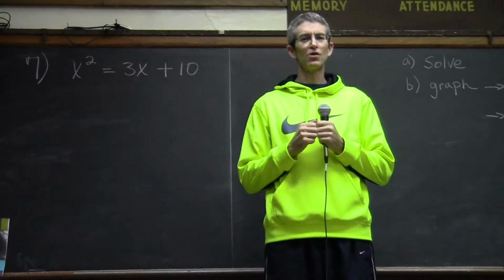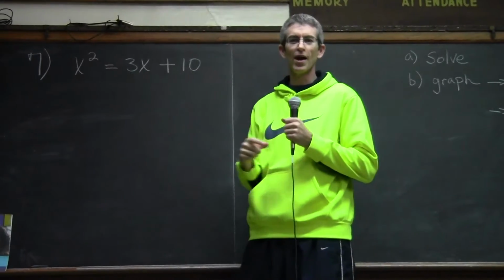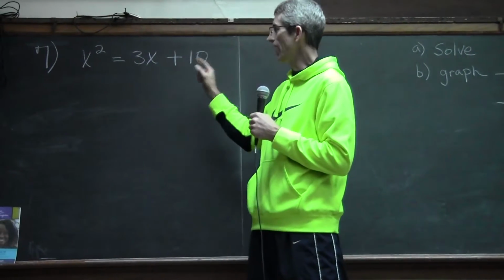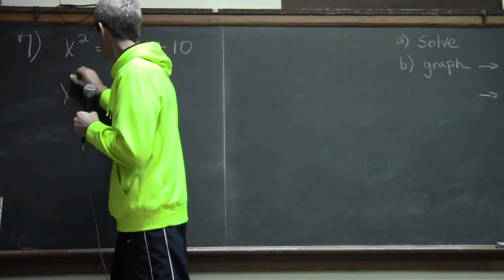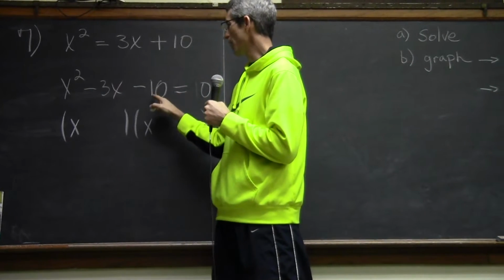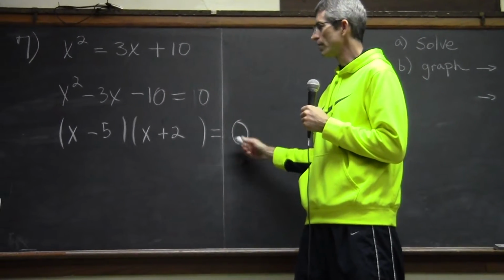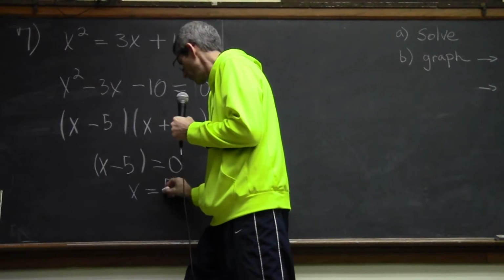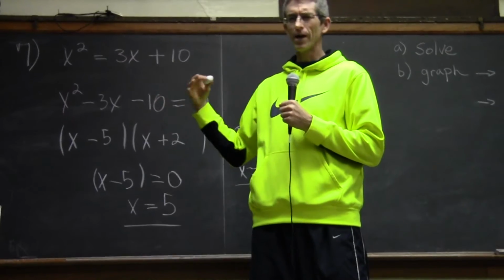3.2, page 111, #7